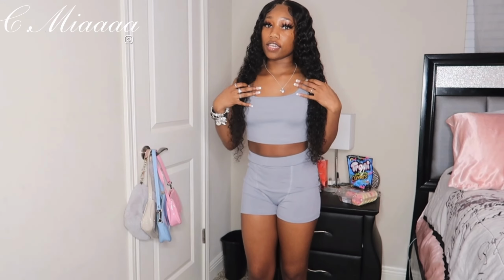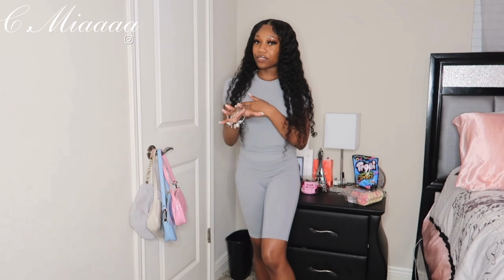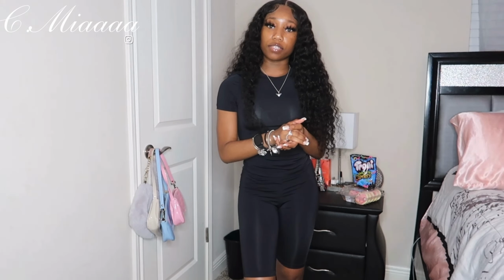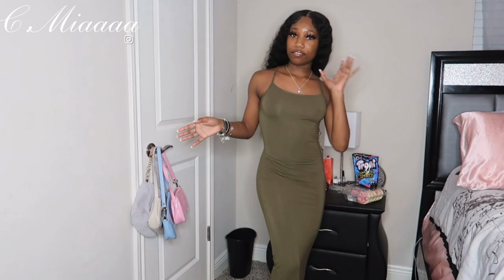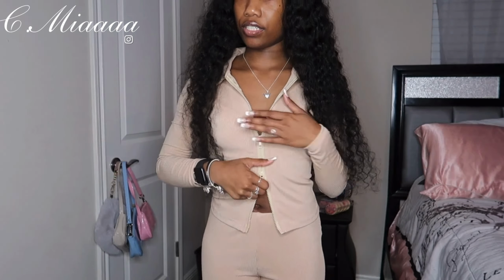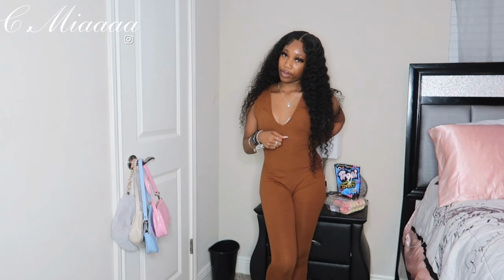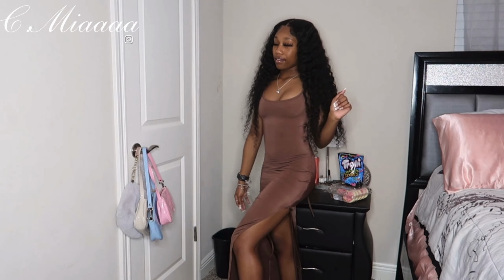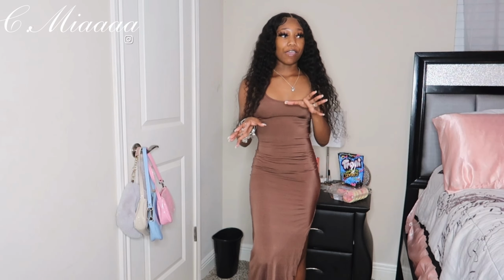Huge Summer Shein Haul 2022 | Mia Chanelle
hey babes, in this video is a summer shein haul!!

about me
♡︎ name - mia
♡︎ birthday - april 18
♡︎ age - 17
♡︎ height - 5’1
♡︎ film with - canon G7x mark ii & iphone 13 Pro Max
♡︎ fav color - blue

- Send me anything and I will feature it in my video💕